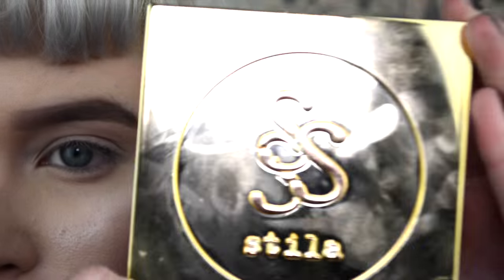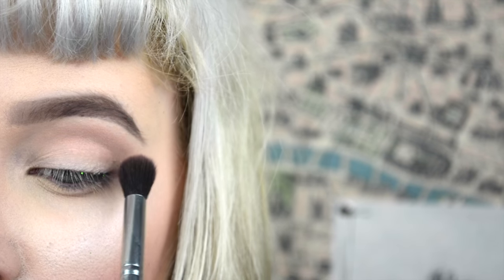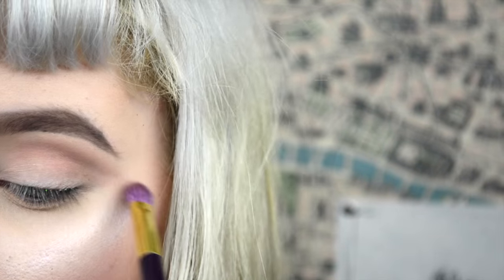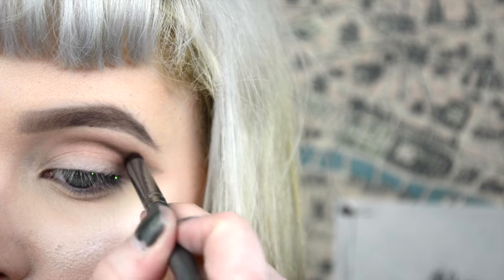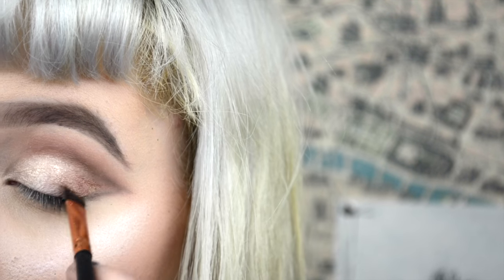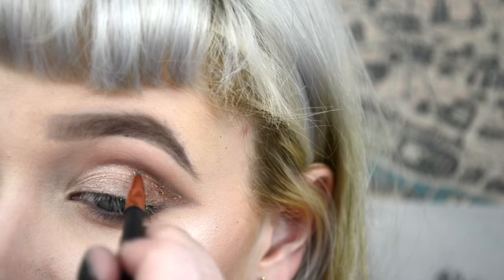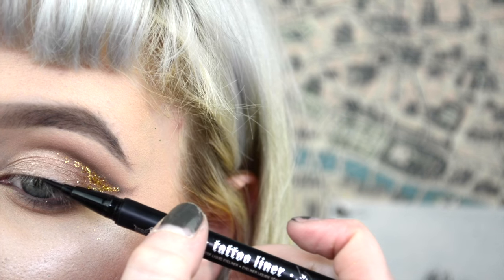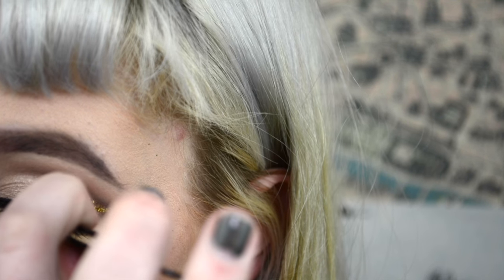Soft Sparkly Glam Eye Tutorial | Gabi Bailey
I'VE BEEN GONE FOR A WEEK I KNOW!:( lol Don't worry, I'm back baby boos.

The lip that I'm wearing is Stila Stay All Day in Baci.

EQUIPMENT:

Camera: Nikon D5200
Lighting: Cowboy Studio Lighting
Editing:  imovie